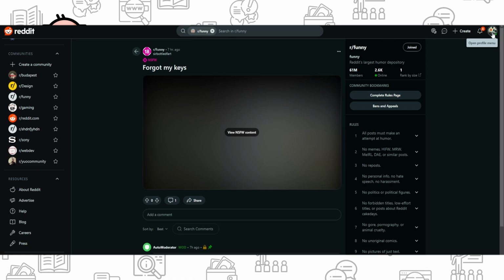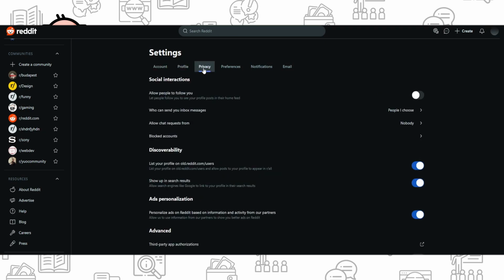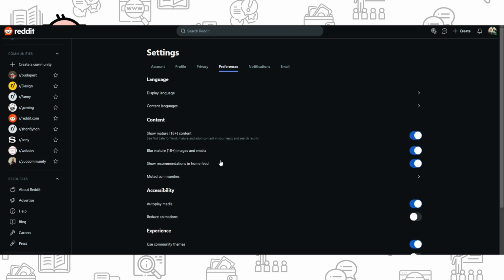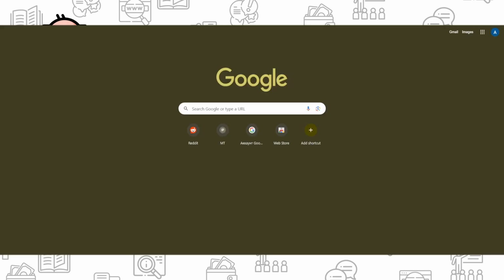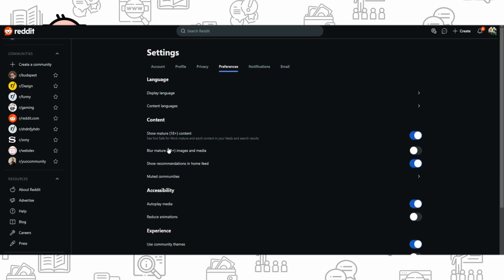How To Fix Nsfw Content Greyed Out In Reddit for PC